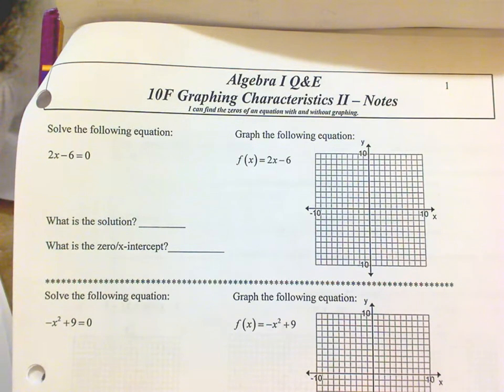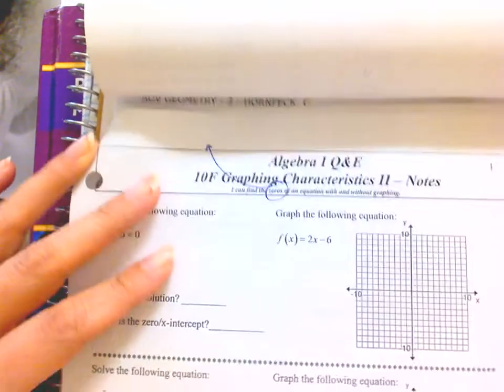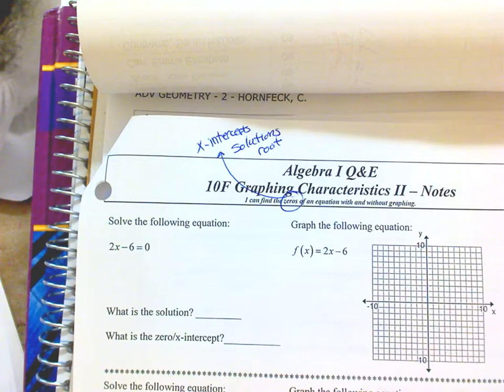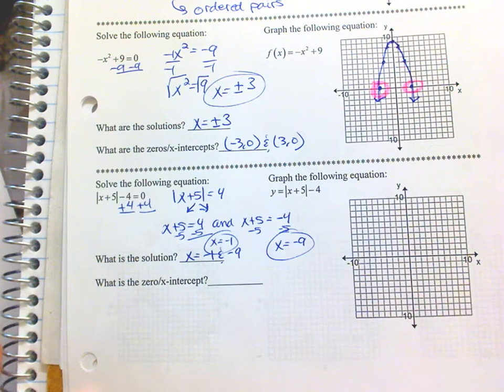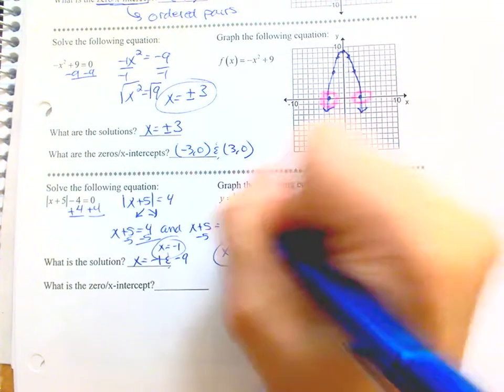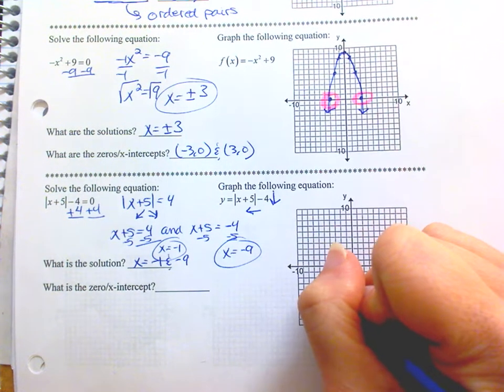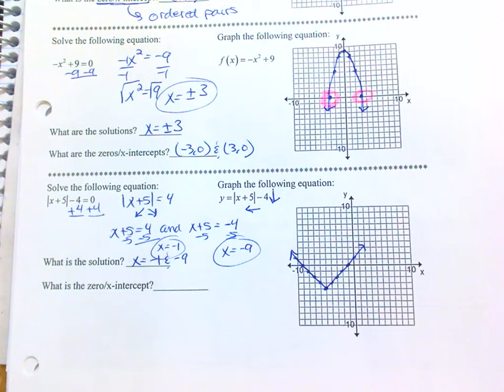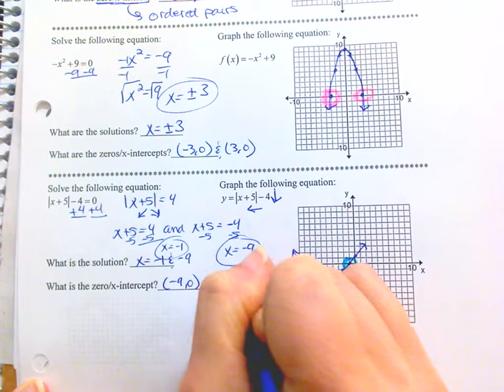10F Page 1 Notes